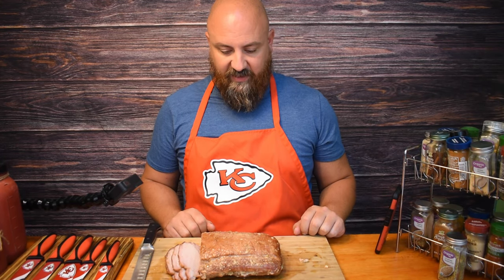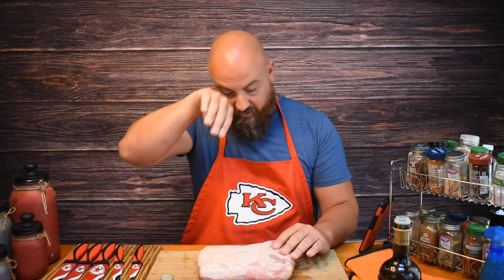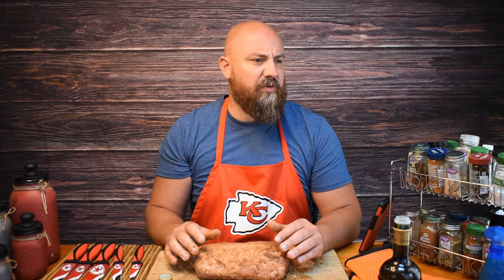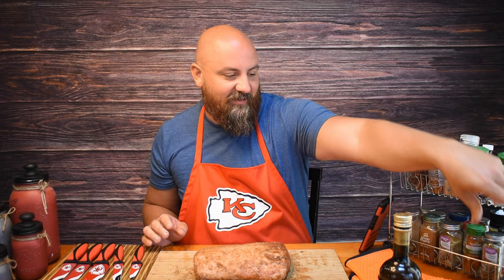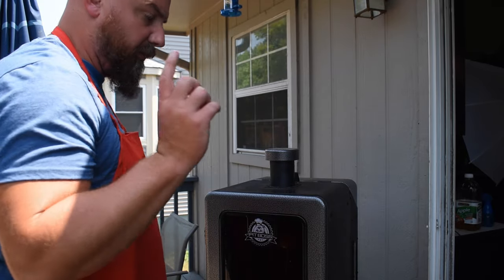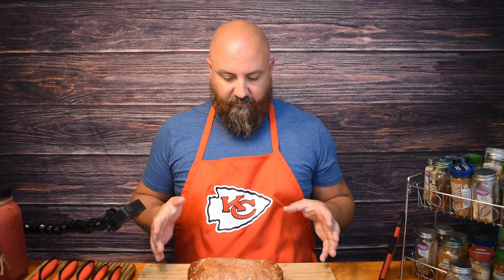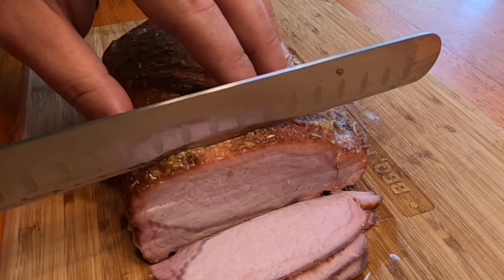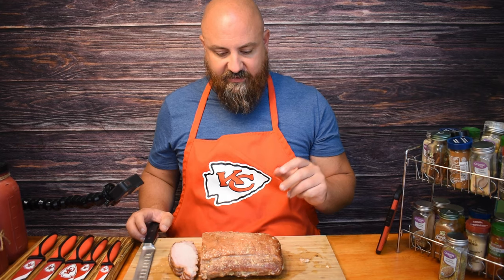Smoked Pork Loin Roast on the Pit Boss Pellet Smoker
Smoked a delicious Pork Loin Roast today!

Seasoning:
1/3 cup brown sugar
1 teaspoon onion salt
1 teaspoon paprika
1 teaspoon salt
1 teaspoon onion powder
1/2 teaspoon garlic powder
1/4 teaspoon cayenne pepper
1/4 teaspoon pepper
1/4 teaspoon cumin